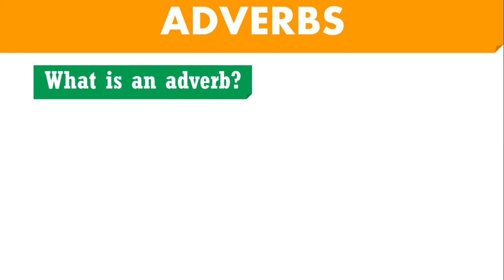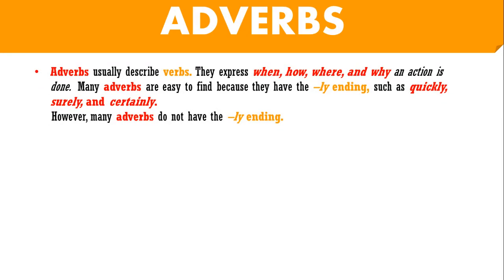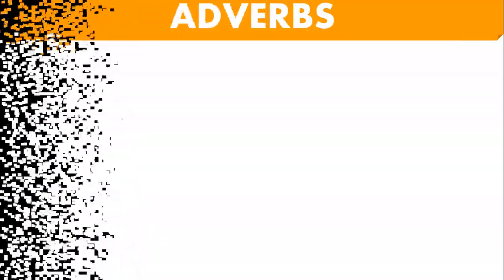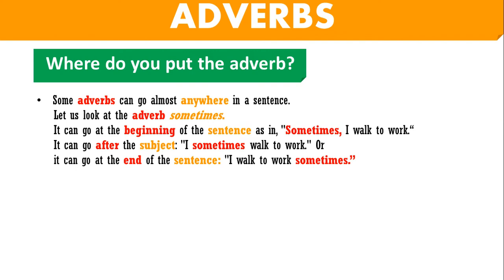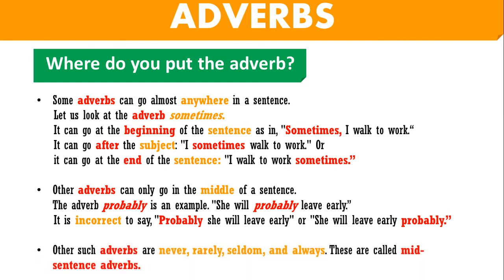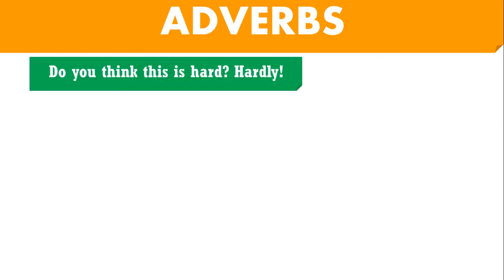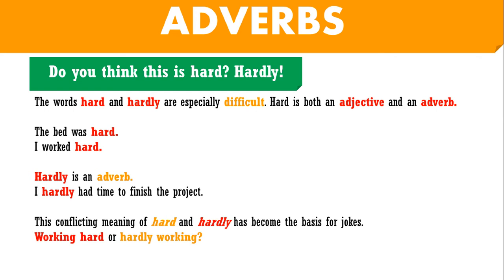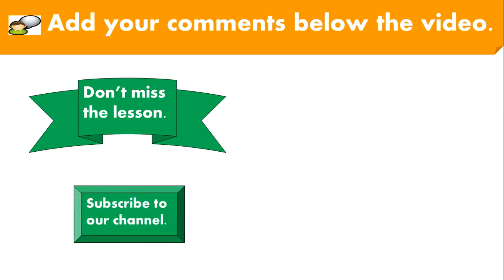English Lesson | Grammar | Adverbs Vs. Adjectives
In this English lesson, we’re going to talk about some common problems with adverbs. Let's begin with the meaning of adverbs. Basically, adverbs. are words that describe verbs, adjectives, and other adverbs. For example, "I ran quickly to the store." The adverb. quickly  describes the verb  run.
Adjectives describe nouns, while adverbs  describe verbs, adjectives, and other adverbs. Take the sentence, "She is careful."  The adjective careful  is describing the noun. she. But if you said, "She walks carefully," the adverb  carefully  is describing the verb walk.